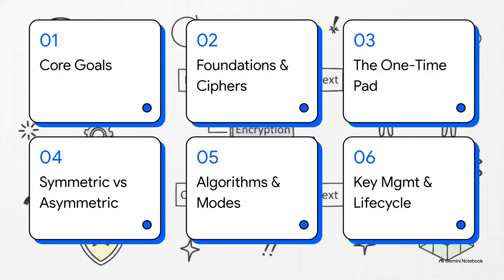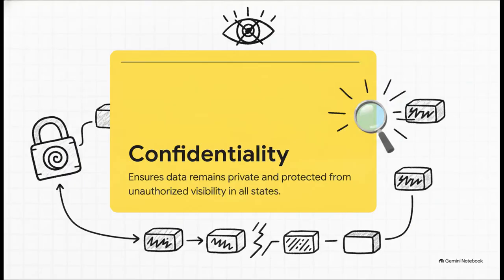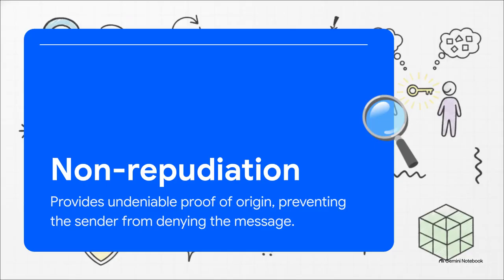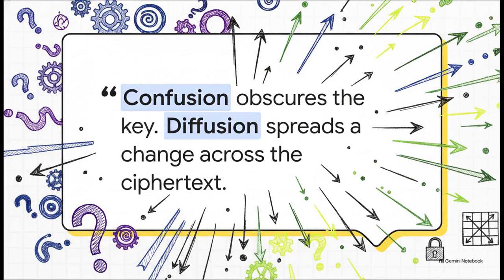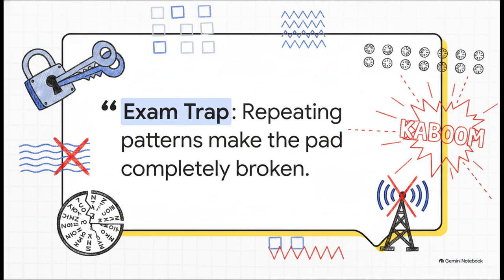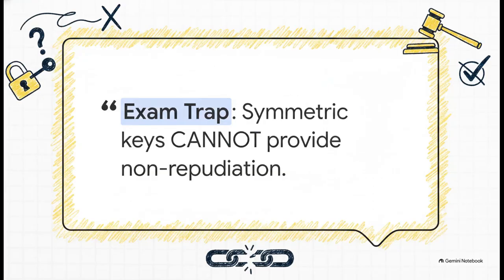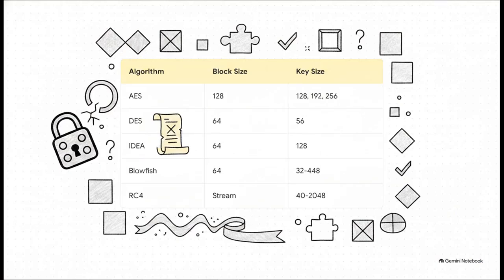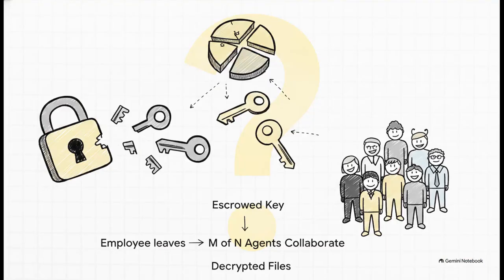ISC2 CISSP - exam preparation - Chapter6 - Cryptography and Symmetric Key Algorithms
Cryptography and Symmetric Key Algorithms
THE CISSP EXAM TOPICS COVERED IN THIS CHAPTER INCLUDE:
✓ Domain 3.0: Security Architecture and Engineering
■ 3.5 Assess and mitigate the vulnerabilities of security architectures, designs, and solution elements
■ 3.5.4 Cryptographic systems
■ 3.6 Select and determine cryptographic solutions
■ 3.6.1 Cryptographic life cycle (e.g., keys, algorithm selection)
■ 3.6.2 Cryptographic methods (e.g., symmetric, asymmetric, elliptic curves, quantum)
■ 3.6.6 Non-repudiation
■ 3.6.7 Integrity (e.g., hashing)